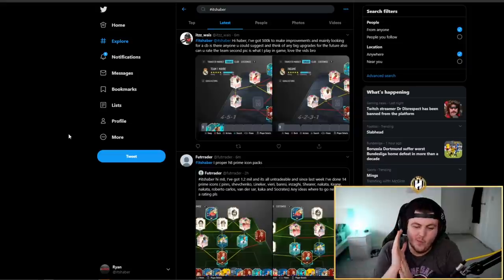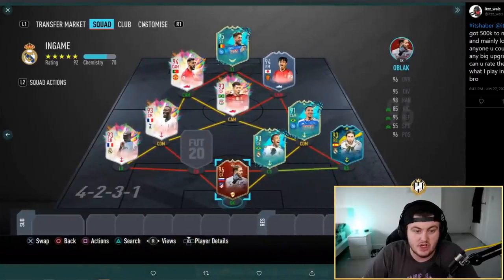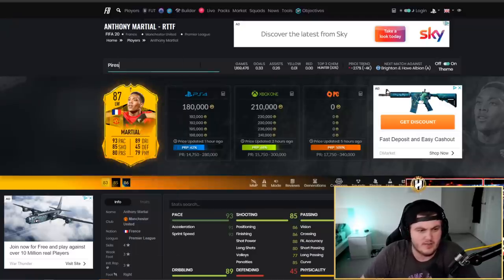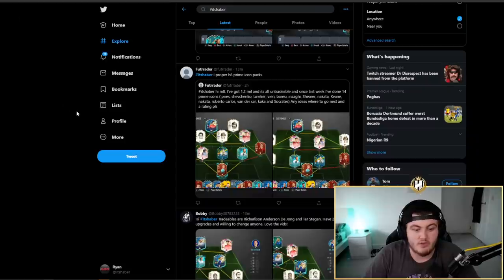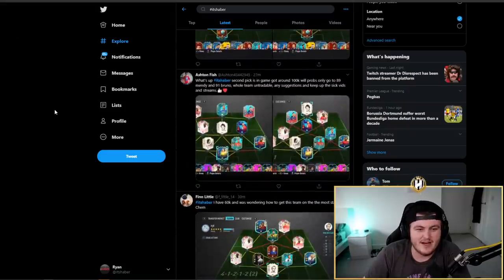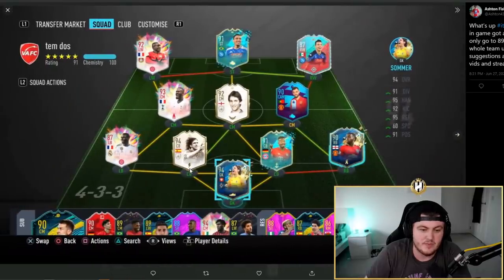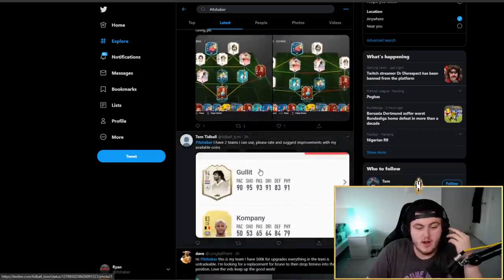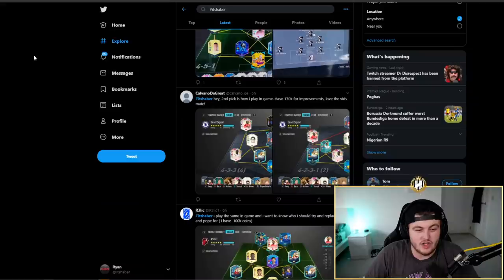I RATE YOUR TEAMS! THE MOST OP FREE CARDS IN HISTORY! FIFA20 ULTIMATE TEAM